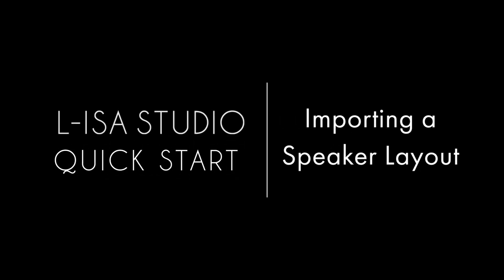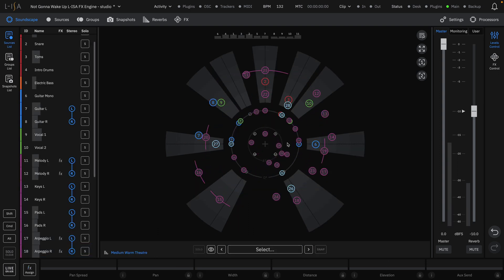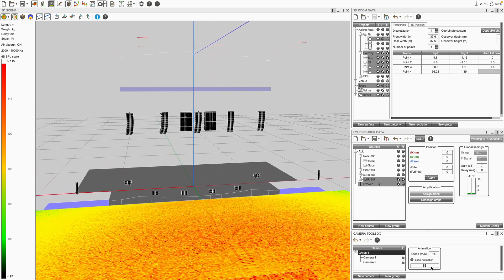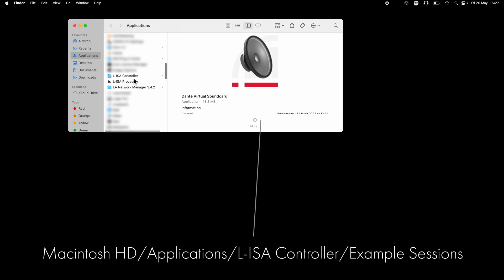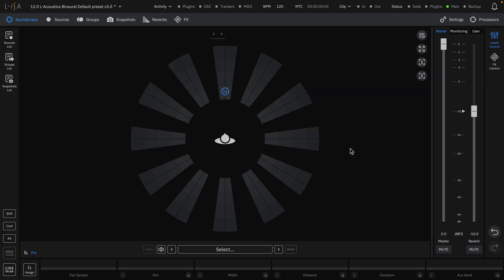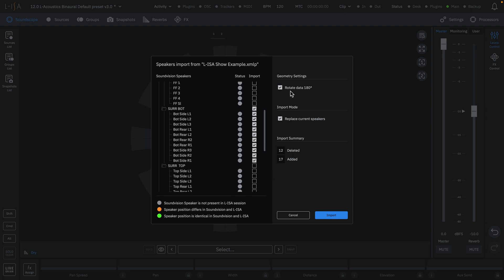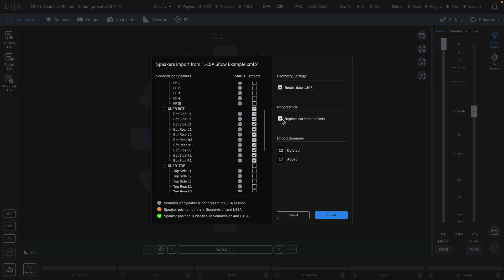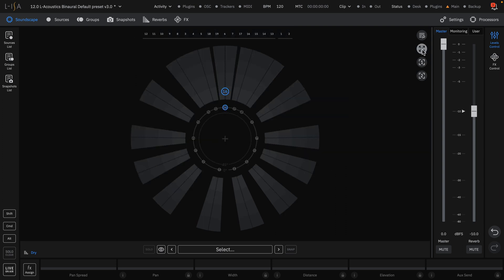L-ISA Studio Quick Start: Importing a Speaker Layout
Chapters:
0:00 Introduction
0:57 Pro Tools
2:06 Ableton
2:42 Logic Pro
3:19 Reaper
4:03 Nuendo